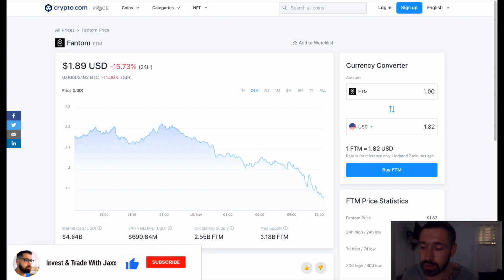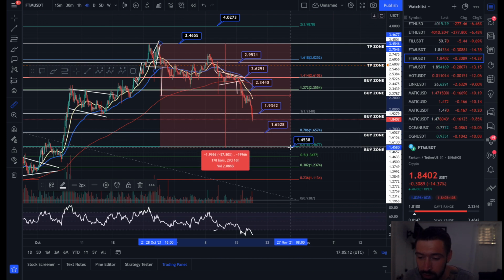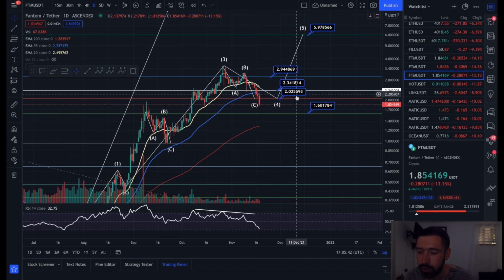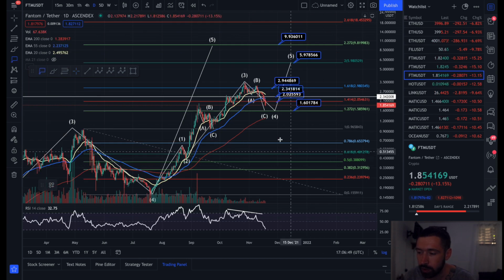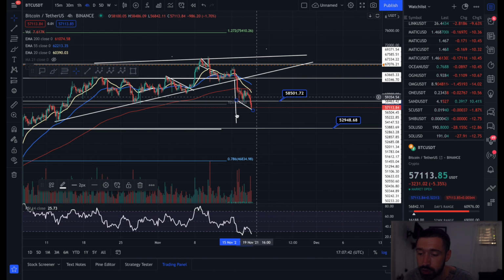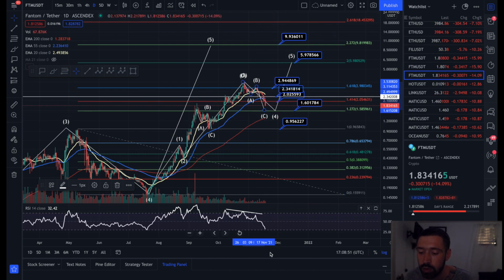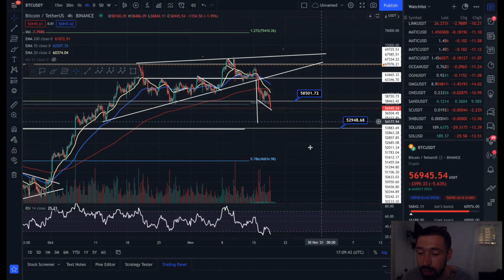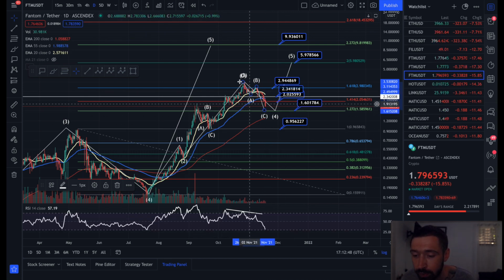FANTOM PRICE PREDICTION 2021👑NO NEED TO FEAR THE PUMP IS NEAR! - NEXT TARGETS 💎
FANTOM PRICE PREDICTION 2021👑NO NEED TO FEAR THE PUMP IS COMING VERY SOON! - NEXT TARGETS 💎